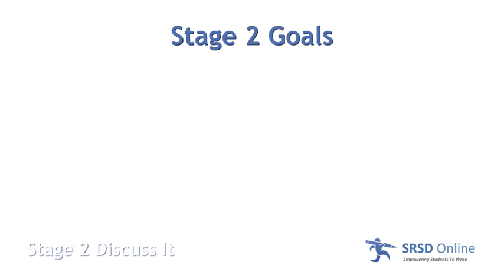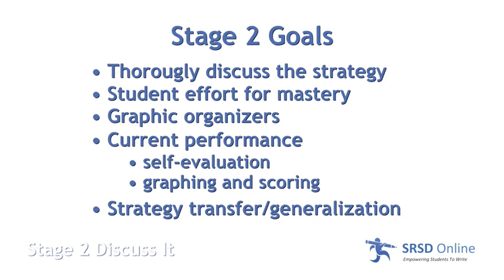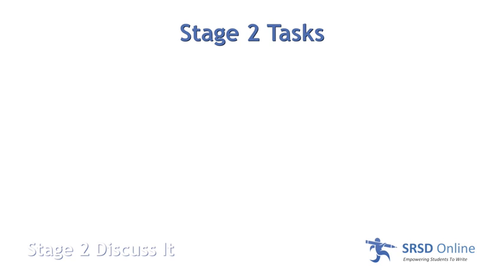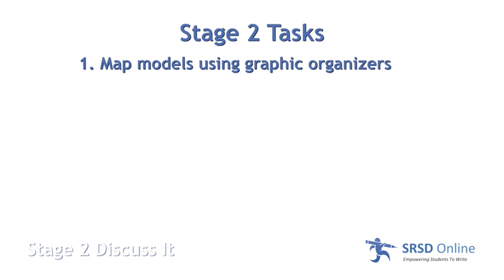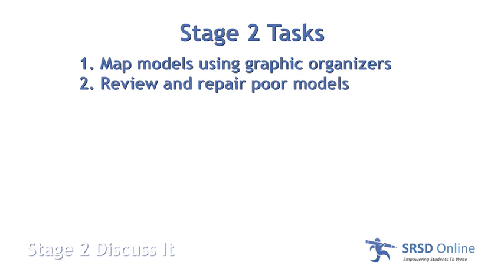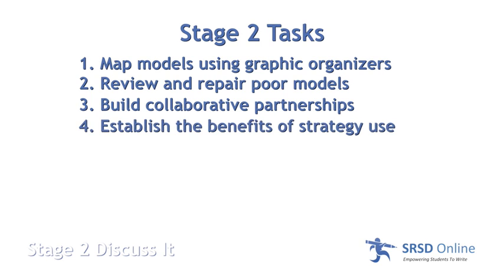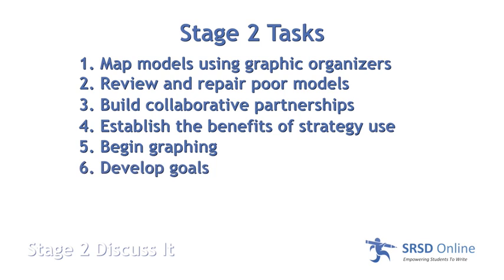SRSD Online Course: Stage 2 Overview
Transcript:

The Discuss It stage is where we talk about all of the strategies, tools and tasks where we actually go through the entire process.  We also talk about student effort and how important it is in their success. Here's where we may have to repeat and do some differentiation.

 Our goals in this stage are to discuss the strategy mnemonic much more thoroughly and emphasize the importance of student effort for mastery. We also begin the use of graphic organizers and examine students' current performance which include some self-evaluation, and graphing /scoring of their quick writes. We're discuss the strategy and how we transfer it other situations, whether it's classes, or home, or in other parts of our life. Our goals are to go deeper into this genre and make sure the students have a lot of practice, can really carry out the tasks they need to in order to write a good essay in this genre.

 The tasks in Discuss It stage two are: Map models using graphic organizers. Review and repair poor models. We build collaborative partnerships with the teacher and the student, and student to student peers. We establish the benefits of strategy use. Again, from stage one we build on that hyping the genre and remind them why it's important. We begin graphing their own work, so they can see their progress. We also develop goals from our mapping to see where we need to go next. We look at our self-talk statements. Are they working? Are they good enough? Do we need to revise? And the last thing we do is explore when and where to use their strategy. So, we begin thinking about generalization.

 I think the biggest challenge in Discuss It is that you might go too fast and you might leave some students behind. It's important to differentiate, and it's difficult to differentiate, but keep the students going as much as possible on the level that they're at. And, don't forget about peer collaboration. This is really important. They can learn a lot from their peers, and they like working with their peers. So, if you set the stage correctly, that can be a very effective teaching technique in SRSD.